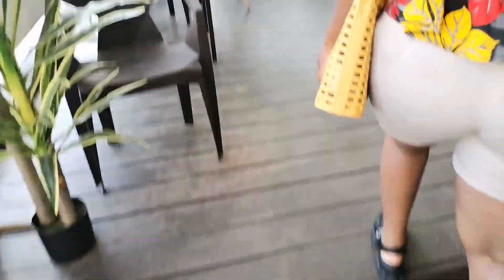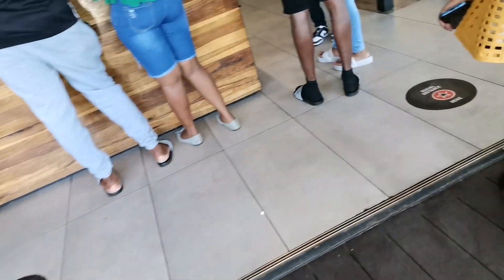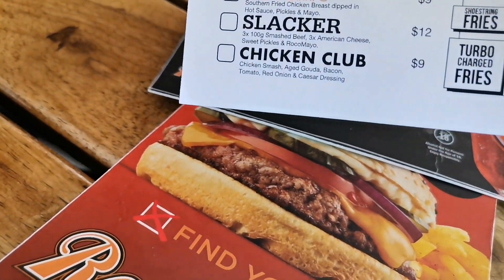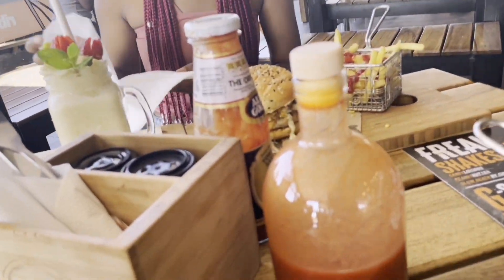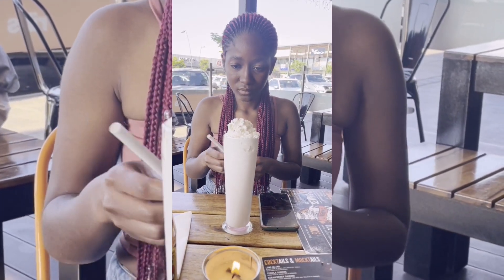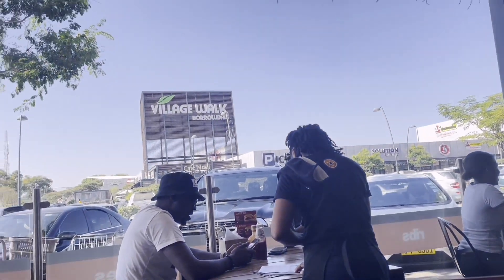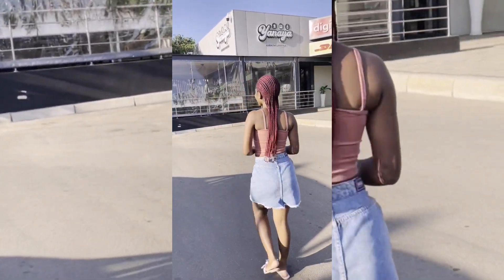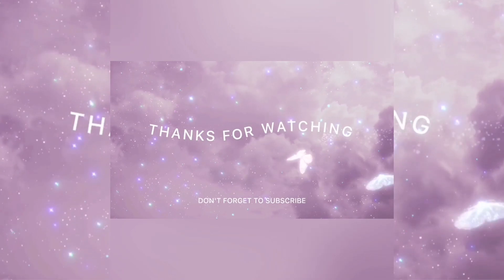Is Rocomamas the "it" restaurant? Restaurant Review Season 1 Episode 1 //lets find out!! +lunch date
Heyyy guys i hope you enjoy this video. Drop a comment with the restaurant you think i should go to next